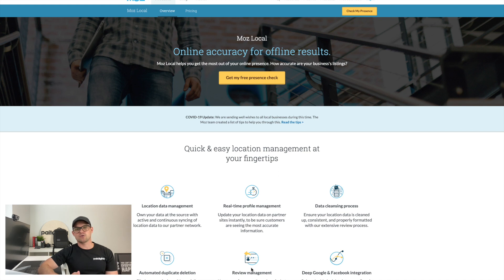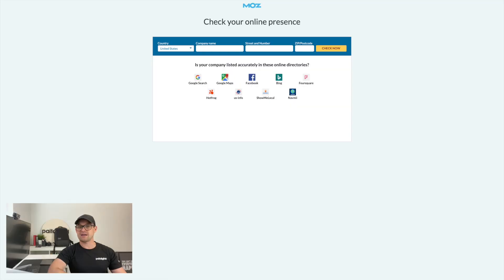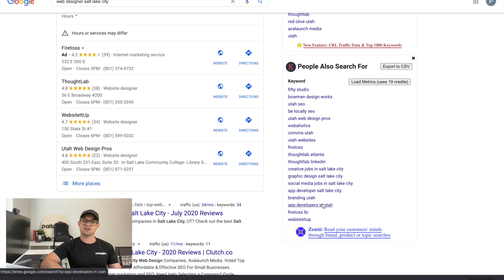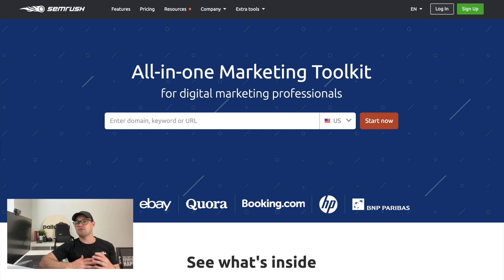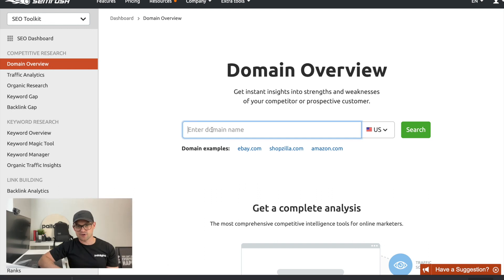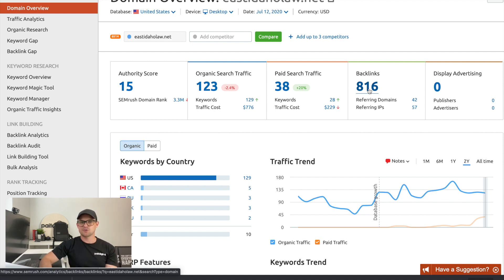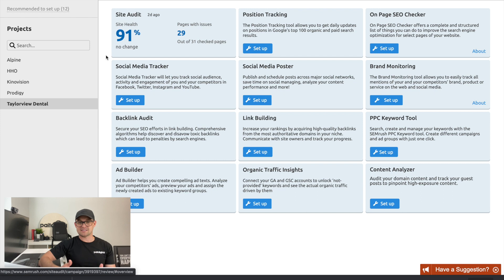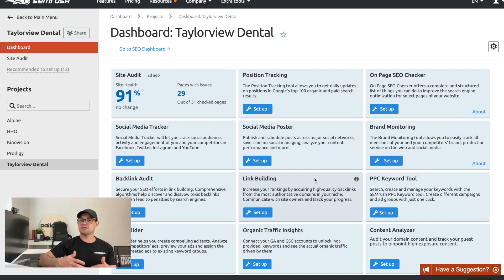Hot SEO Tools for Web Designers + How to Use Them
This video shares my list of 4 Hot SEO Tools for Web Designers.

These tools are extremely powerful in increasing website rankings and driving organic traffic to websites.

Even more importantly... they are quick to learn, EASY TO USE for web designers, and either FREE or super affordable for what they offer.